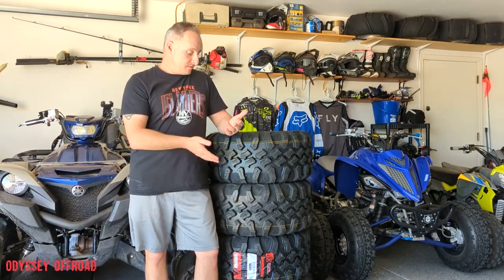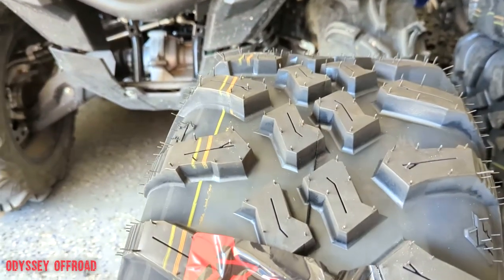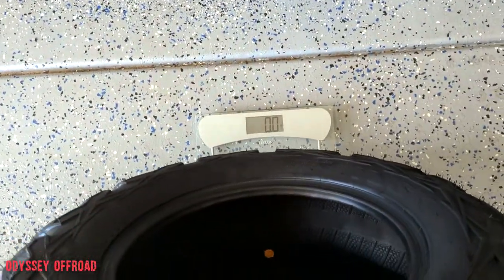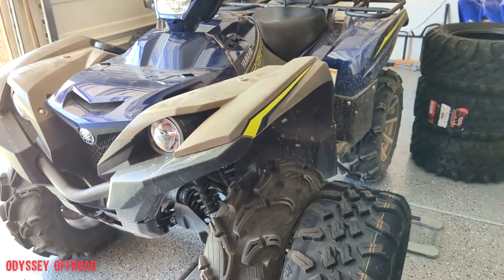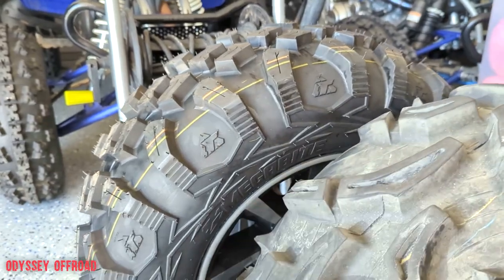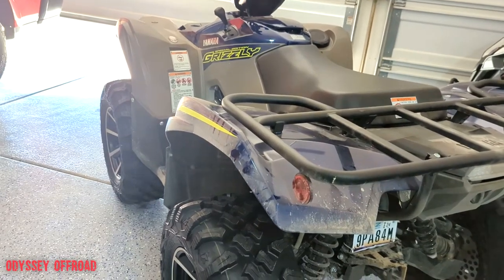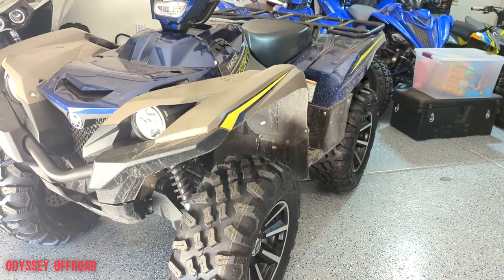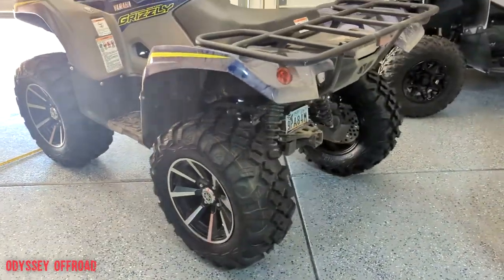23' yamaha Grizzly 700 gets new Tusk Megabite tires - all the weights and measurements!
In this video I break down why I chose the Tusk Megabite tire and give you the weight of the tires mounted and unmounted as well as the measurements of the tires on and off the wheels.